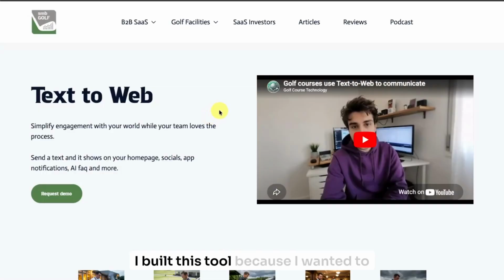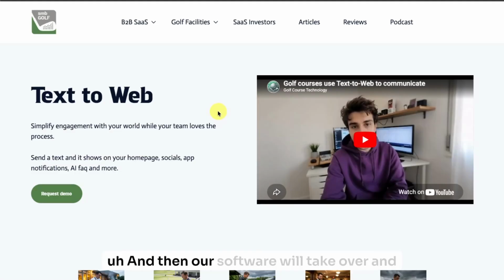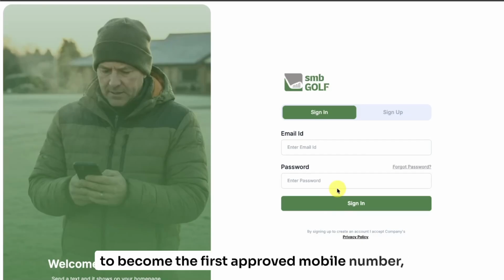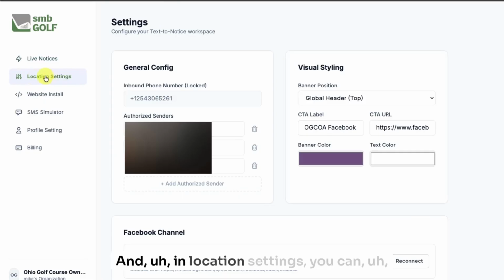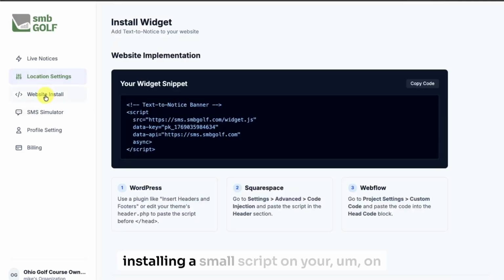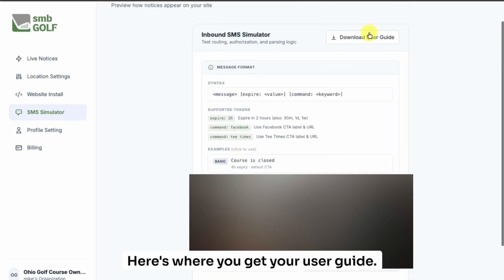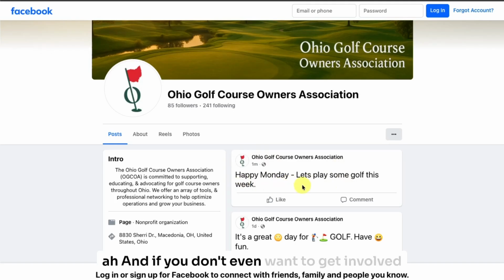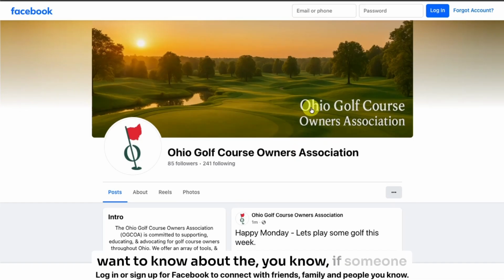Text-to-Web Demo for Product Hunt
We decided to launch Text-to-Web on @product_hunt and read we should include a product demo. Our product is so simple to use, it was hard to make a video long enough for you all to watch. :-)
You sign up, you install a script on your webpage(s), maybe connect to Facebook, maybe add a few approved senders. You send a text to your text-to-web number and the message instantly renders!!
No app to download, no password to remember. It just works and the price is AWESOME!!